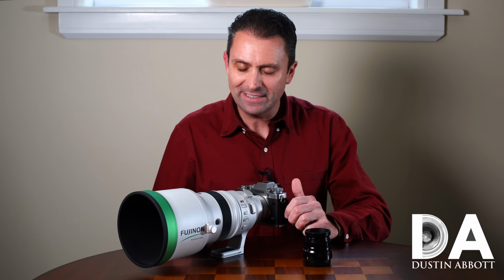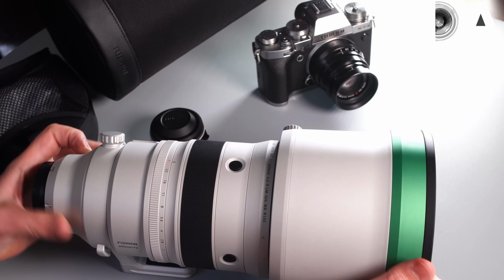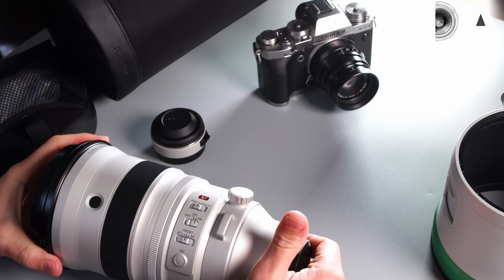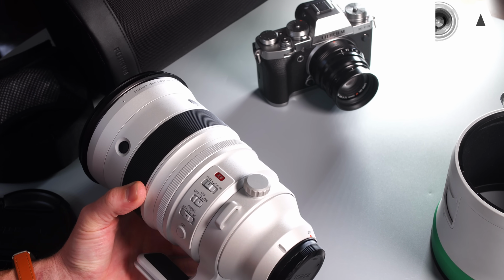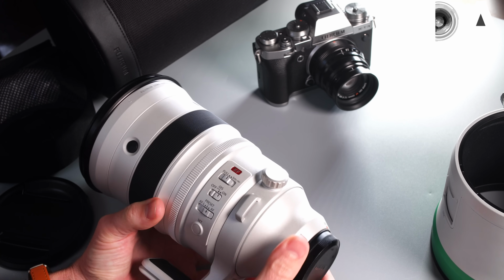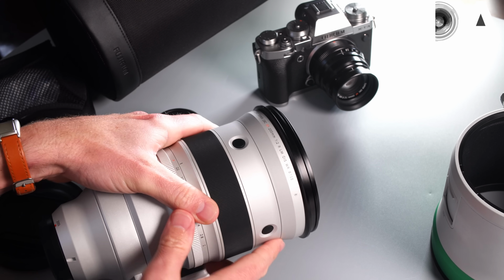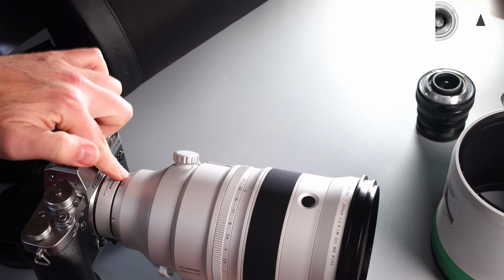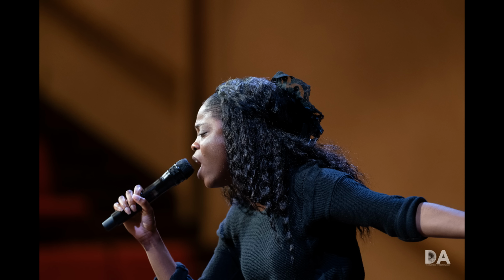Fujinon XF 200mm F2 OIS: Hands-On First Look | 4K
Fujinon XF 200mm F2 OIS: Hands-On First Look | Fuji's first super-telephoto is a sweetheart.  Beautiful build, handling, optics, OIS, and focus.  In this first look, photographer Dustin Abbott gives you a detailed, hands on first look at the Fuji 200mm F2 OIS.

Purchase the Fujinon XF 200mm F2 OIS @ B&H Photo | Amazon | Amazon Canada | Amazon UK | Amazon Germany | Ebay

Purchase the FUJIFilm X-T3 @ B&H Photo | Amazon | Amazon Canada | Amazon UK | Amazon Germany | Ebay